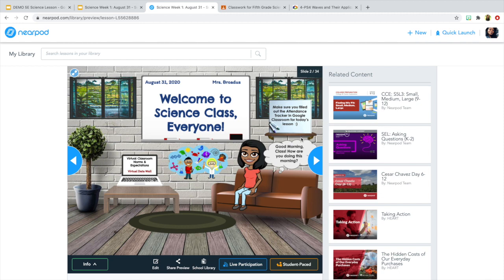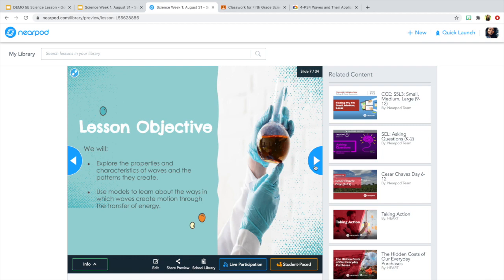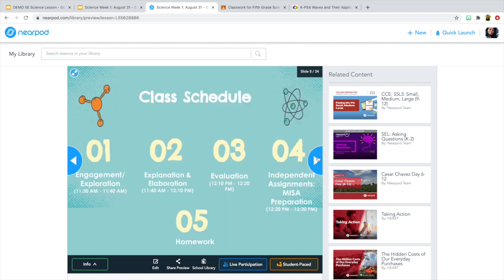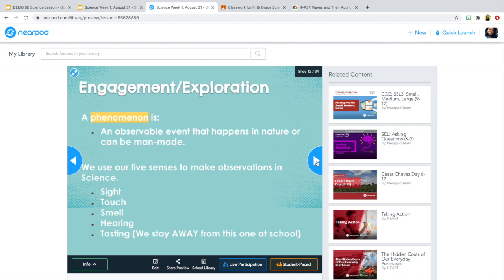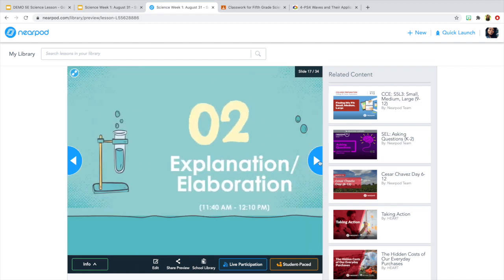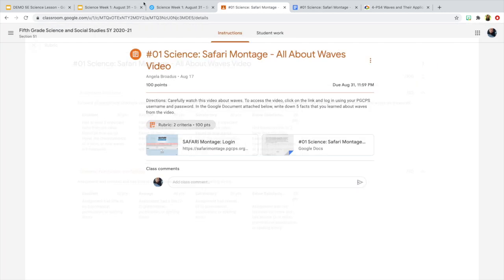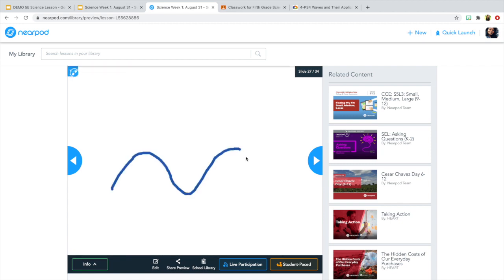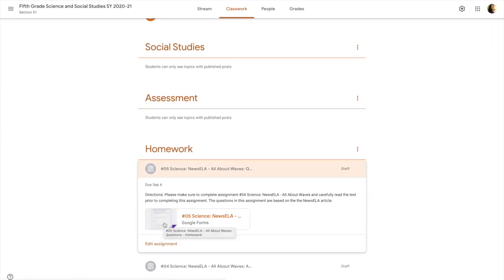How to Create an Engaging 5E Science Lesson Using Google Slides & Nearpod - Part 1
This video is part 1 on how to create an engaging and interactive 5E Science lesson using Google Slides & Nearpod. In this video, I walk through each slide and provide you with a description of the different activities and assignments that are used within each E of this lesson. We also explore the NGSS Performance Expectation as well as the Science and Engineering Practices, Disciplinary Core Ideas, and Cross Cutting Concepts this lesson is based on. If you need ideas in order to create an interactive Science lesson, feel free to adapt the ideas from this lesson into your own.

NGSS Performance Expectation (SEPs, DCIs, and CCCs) section  begins at 9:08

Engagement section begins at 14:26.